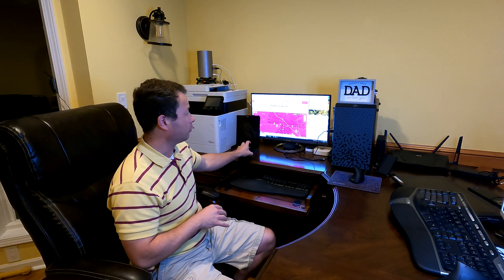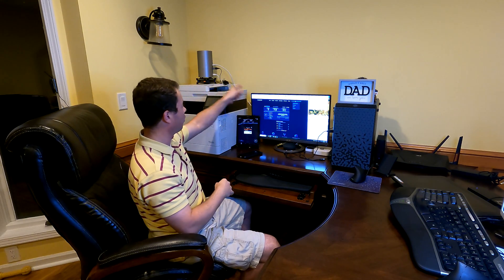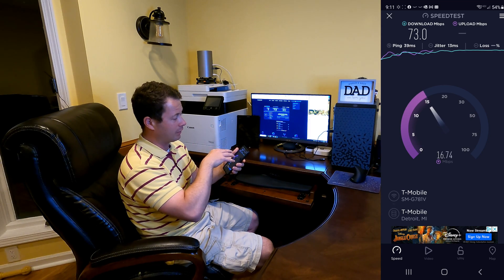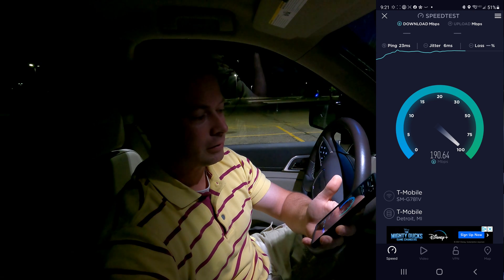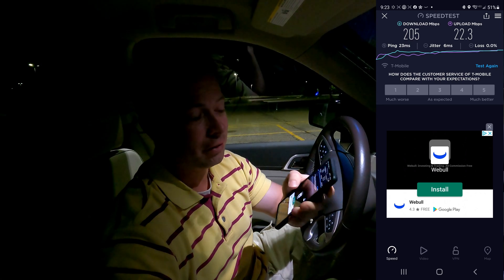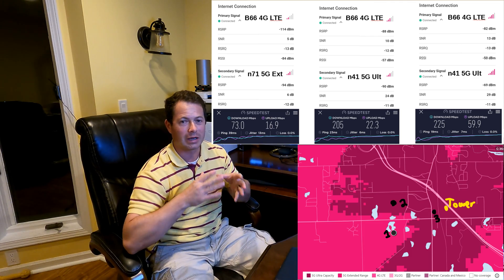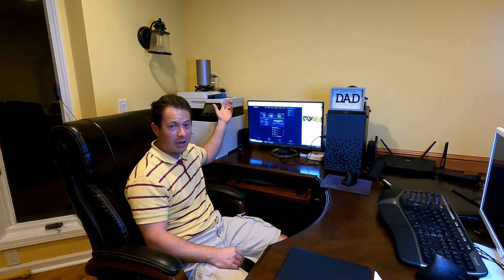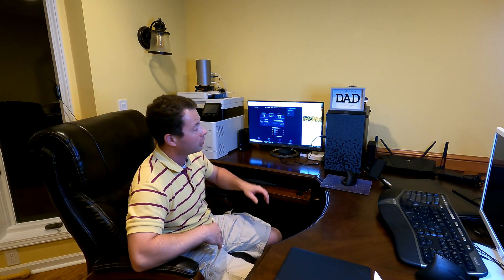✅ 5G Ultra Capacity vs 5G Extended Speed Test On T-Mobile Home Internet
Here it is, 1/2 mile makes a HUGE difference in 5G speed thanks to T-mobile's 5G Ultra Capacity n41 band.  I show how moving the T-mobile Home Internet Gateway just down the street can drastically change your internet speed for upload and download.  I get n71 secondary signal at my house and show how much quicker my ISP is with the n41 band just down the road.  I show how (atleast in my area) the T-mobile 4G and 5G coverage map is very accurate.

Product links for external antennas:
Waveform dual LPDA "yagi" kit with cables/mount
UF.L to SMA adapters (gateway to antenna connector)
Panel Dual Polarized MIMO Antenna
Dual Mast Antenna (didn't work)
4G LTE Small Panel Window Antenna
Netgear 6000450 MIMO Antenna